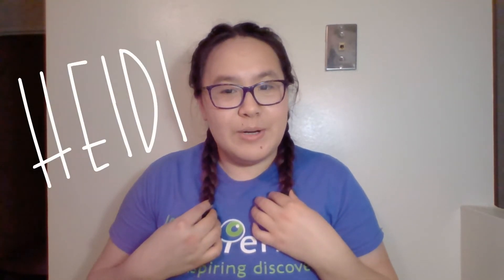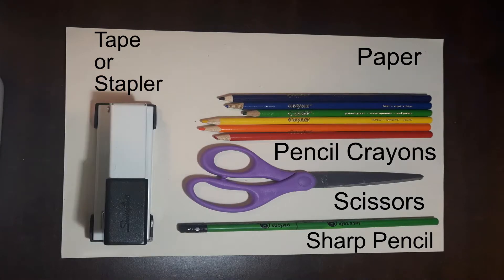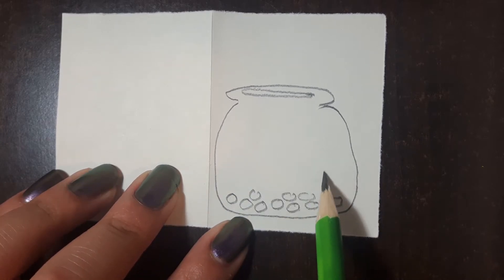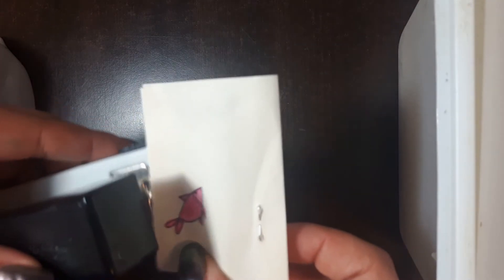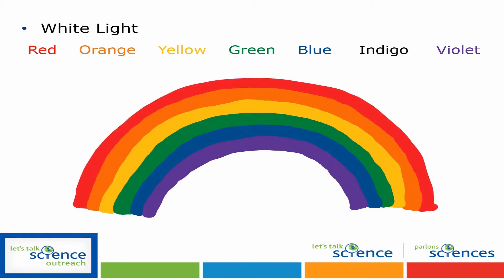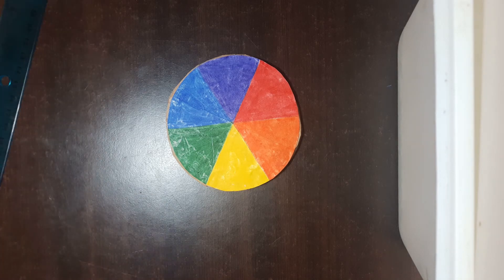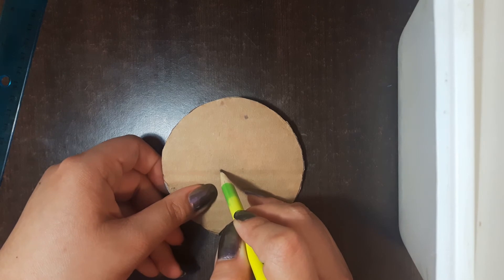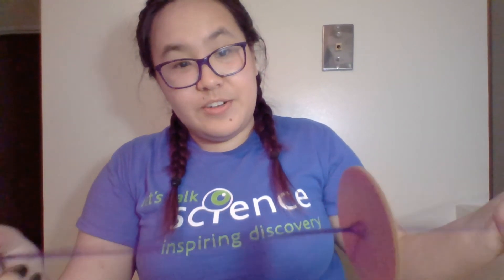Let's Talk Science - Rainbow Spinners || Science Activity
Learn with Heidi from Let's Talk Science as she teaches about light and color  through hands on experiments using simple household items!

This educational video is intended for Grades 4-6 students